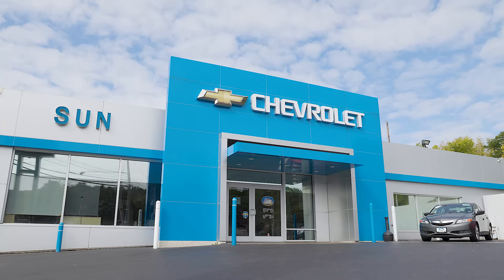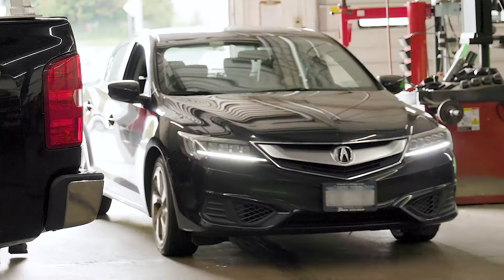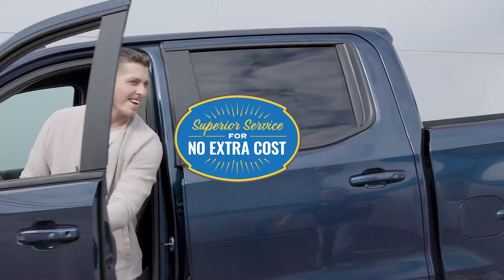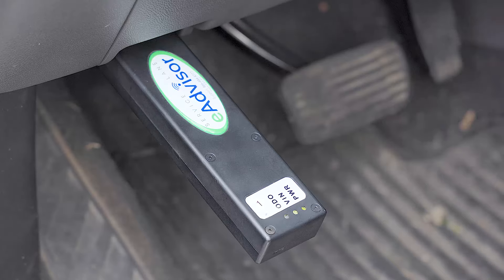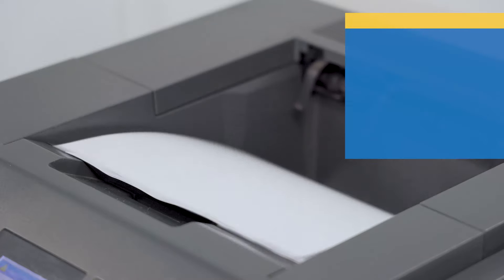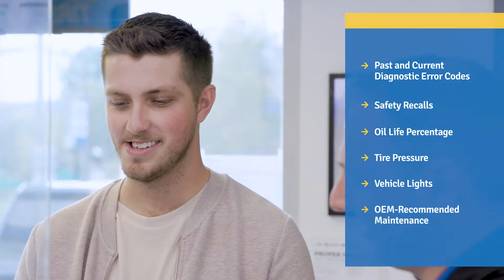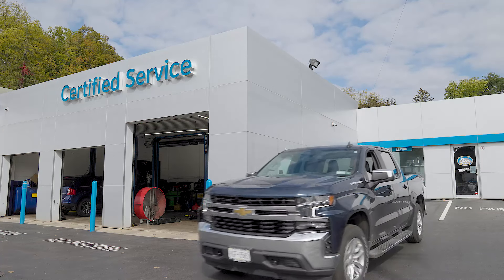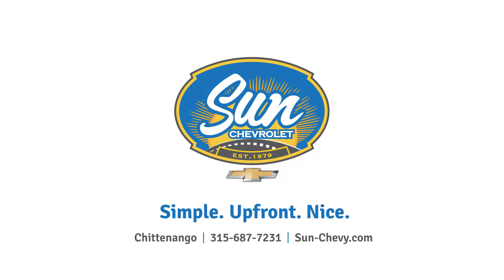Sun Chevrolet Service Lane eAdvisor :60